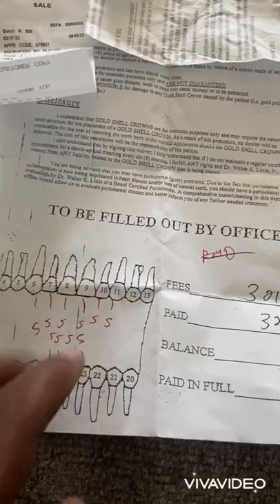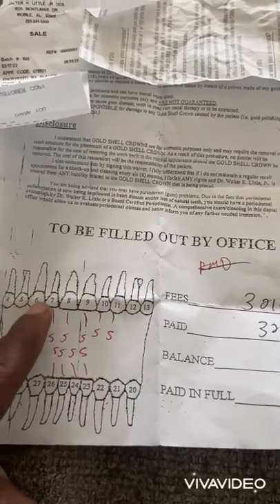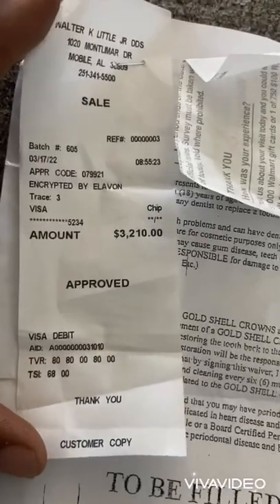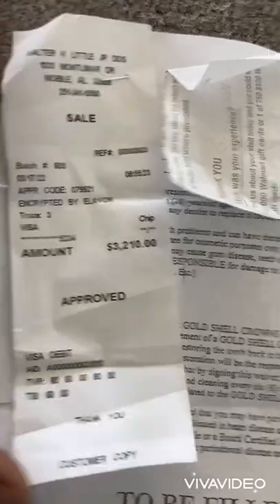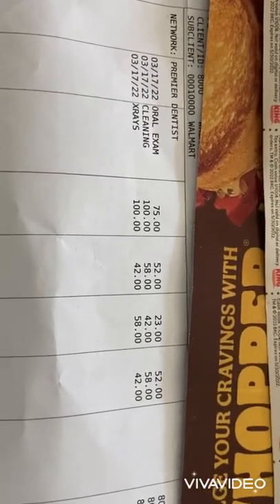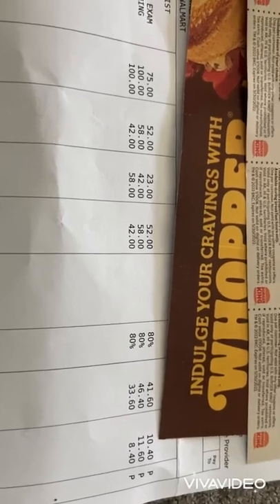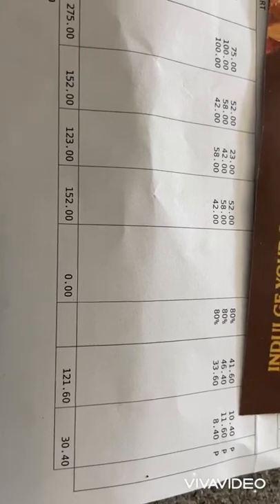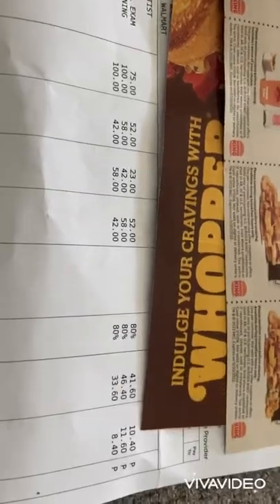How much my PERMANENT GOLD TEETH Cost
HOW MUCH DO PERMANENT GOLD TEETH COST